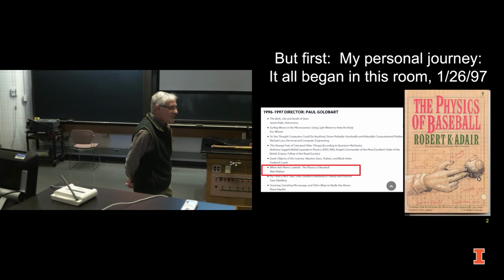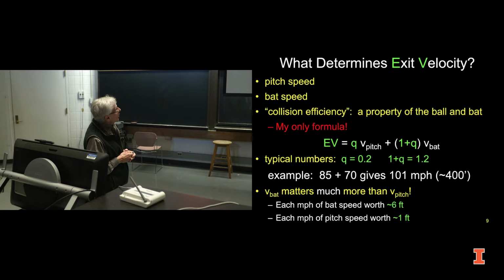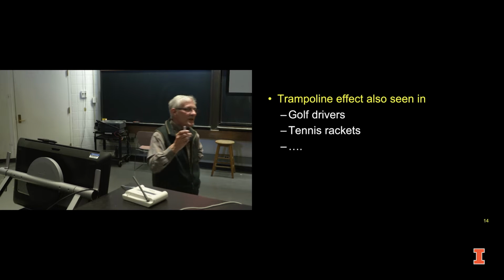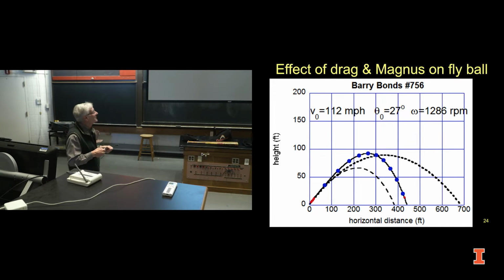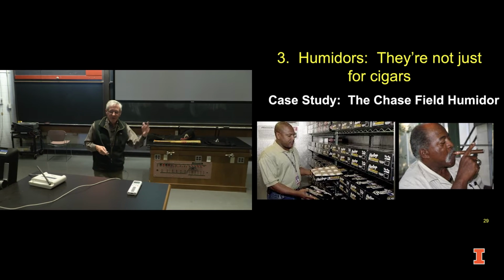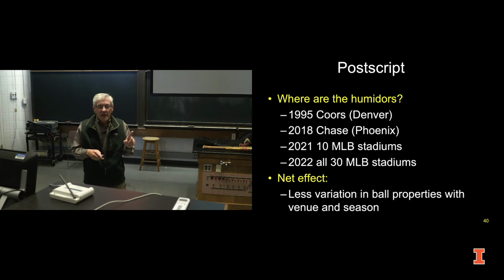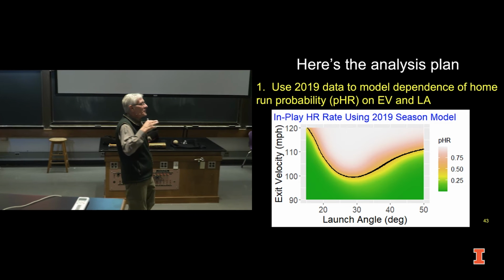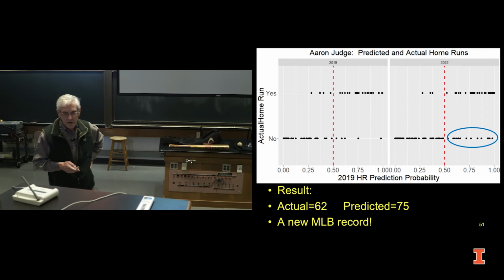Saturday Physics for Everyone 2022: Alan Nathan, "Physics and Baseball"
Saturday Physics for Everyone; Alan Nathan (UIUC) "Physics and Baseball:  Having Your Cake and Eating It Too"

I have been doing physics research all my professional life.  I've been a big baseball fan even longer. So, when I had the opportunity to do genuine research in the physics of baseball, it truly was "having your cake and eating it too."  In this talk I'll tell you a bit about my personal journey and discuss some of the work I have done over the years, with special emphases on two important topics, the physics of the ball-bat collision and the flight of the baseball through the air. Both topics are rich in phenomena that are amenable to physics analyses. Along the way, I answer many of the following questions:

    How does a baseball bat work, and why is aluminum better than wood?
    How does the flight of a baseball in the real world differ from that in a "Physics 101" world?
    How can pitchers use physics to "design" their pitches?
    How can batters use physics to optimize their hitting strategies?
    What's the deal with the humidor?
    Why the increase in home runs?

There should be something in this talk for everyone, whether your primary interest is physics, baseball, or something in between.